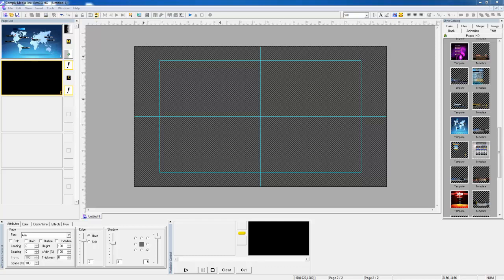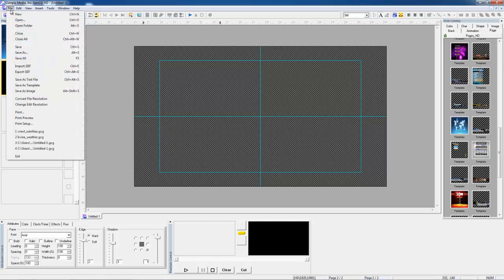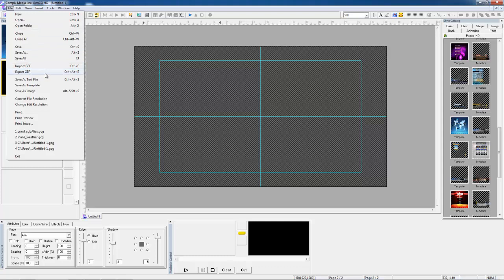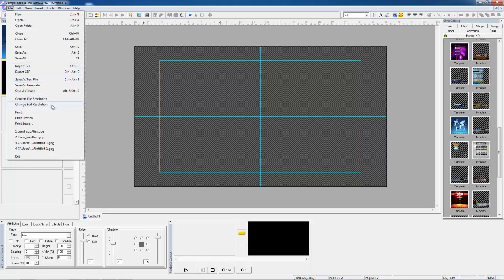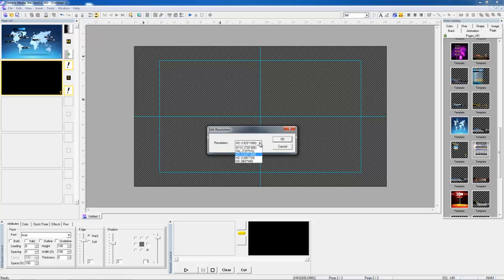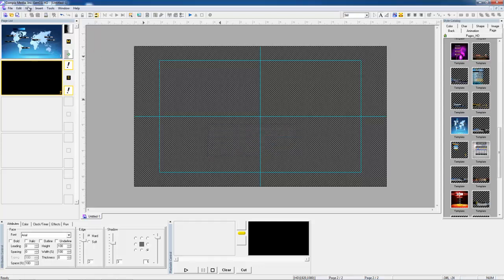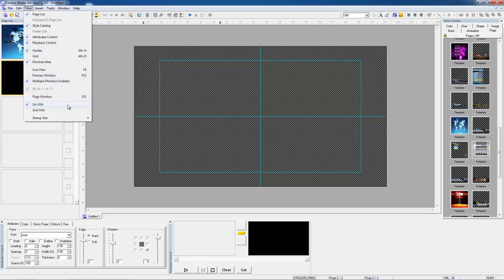GenCG RS offline version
This tutorial is for customers that are interested in our offline versions of GenCG. You must own a Turn-key system in order to have an offline version of GenCG. This tutorial will cover reasons why this can benefit you and your production.